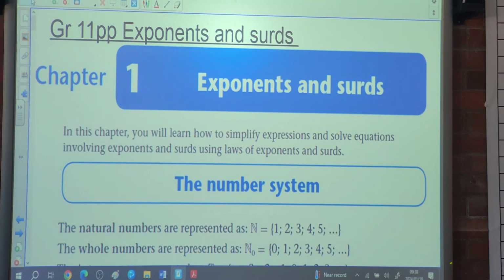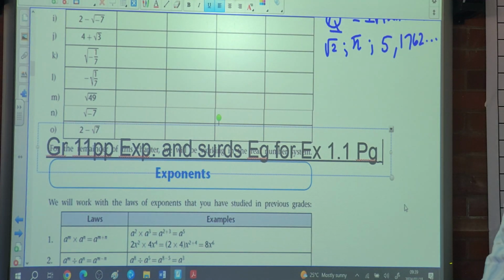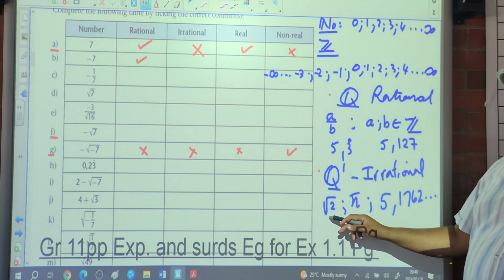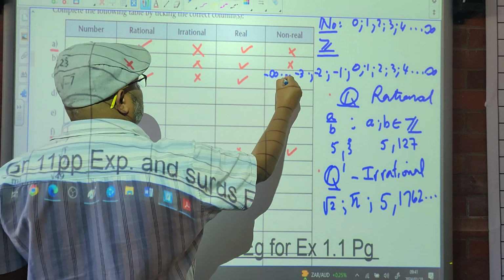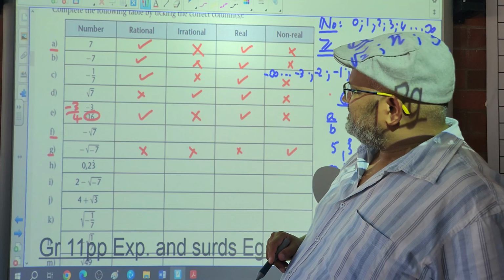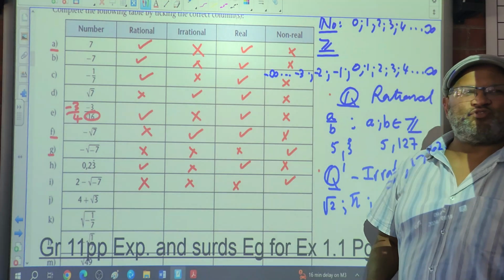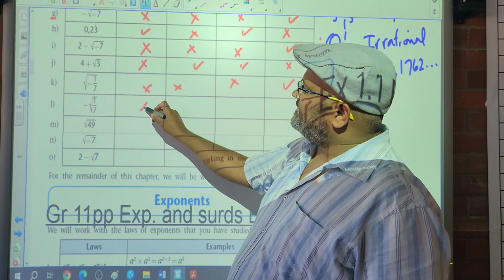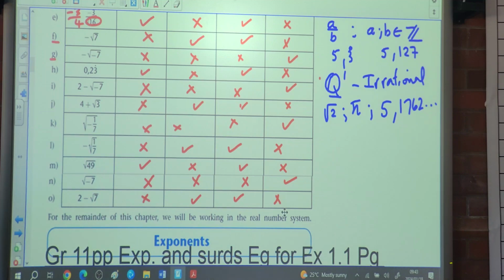Exponents and Surds Grade 11 | how to solve exponents and surds grade 11 | mogamat nabeel bardien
Are you grappling with the concepts of exponents and surds in your Grade 11 mathematics curriculum? Fear not, because in this video, we're embarking on a journey to unravel the mysteries of exponents and surds, equipping you with the skills and strategies necessary for mathematical success. I'm Mogamat Nabeel Bardien, and I'm here to guide you through the intricacies of exponents and surds with clarity and precision.

Exponents and surds are fundamental concepts in mathematics, serving as the building blocks for a wide range of mathematical problems and applications. From algebraic expressions to complex equations, a thorough understanding of exponents and surds is essential for navigating the world of mathematics with confidence.

Firstly, we'll delve into the realm of exponents, exploring the rules and properties that govern their manipulation. Understanding the laws of exponents, such as the product rule, quotient rule, and power rule, lays the foundation for solving a variety of exponential expressions and equations. Through clear explanations and illustrative examples, I'll demystify these rules, ensuring that you grasp the concepts with ease.

Next, we'll turn our attention to surds, another crucial component of Grade 11 mathematics. Surds, or irrational numbers expressed as square roots, often pose challenges to students due to their non-integer nature. However, with the right approach, solving surd expressions and equations becomes a manageable task. I'll guide you through techniques for simplifying surds, rationalizing denominators, and performing operations involving surds, empowering you to tackle surd-related problems with confidence.

Furthermore, we'll explore real-world applications of exponents and surds, showcasing how these concepts manifest in various fields such as science, engineering, and finance. Understanding the practical significance of exponents and surds not only reinforces their relevance but also highlights their importance in solving real-life problems.

Moreover, I'll provide tips and strategies for effective problem-solving, emphasizing the importance of practice and perseverance in mastering exponents and surds. Whether you're preparing for exams or simply seeking to deepen your understanding of mathematics, cultivating a problem-solving mindset is key to mathematical proficiency.

Additionally, I'll address common misconceptions and pitfalls associated with exponents and surds, equipping you with the knowledge to avoid common errors and pitfalls. By identifying and rectifying misconceptions, you'll develop a clearer understanding of these concepts, paving the way for mathematical success.

By the end of this video, you'll emerge equipped with a comprehensive understanding of exponents and surds, along with the skills and strategies necessary to solve Grade 11-level problems with confidence. Whether you're a student navigating through your mathematics curriculum or an enthusiast seeking to broaden your mathematical horizons, this video will serve as your guide to mastering exponents and surds. So, join me on this mathematical journey, and let's unlock the secrets of exponents and surds together!

Grade 11 Exponents and Surds Lesson 1

Gr 11pp Exp. and surds L1 Ex 1.1

Ex 1.1 The number system

Full Lessons
Lesson 1